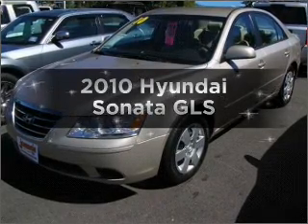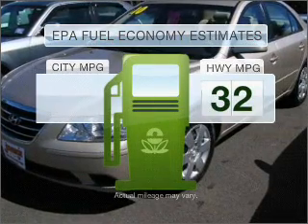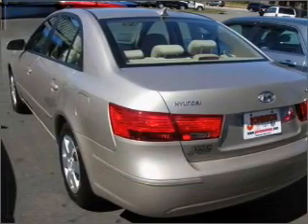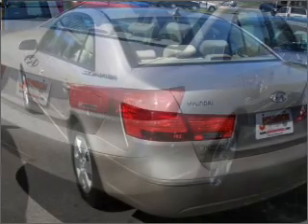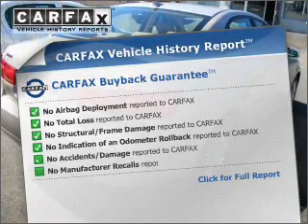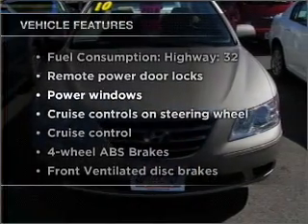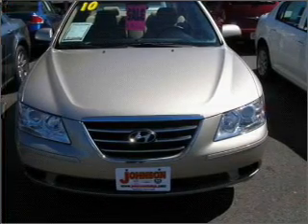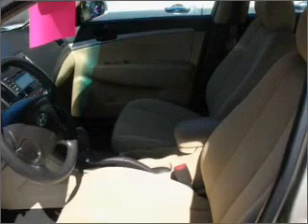2010 Hyundai Sonata - Budd Lake NJ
Year: 2010
Make: Hyundai
Model: Sonata
Trim: GLS
Engine: 2.4 liter inline 4 cylinder 16 valve
Transmission: 5-Speed Automatic
Color: Gold
Mileage: 37670
Address:
481 US Hwy 46